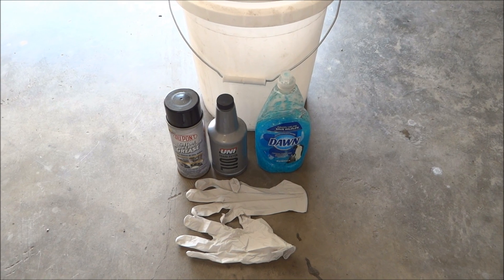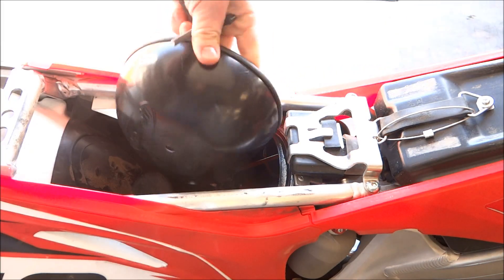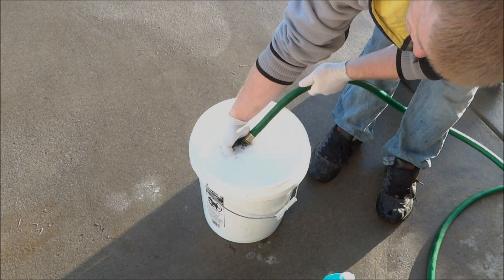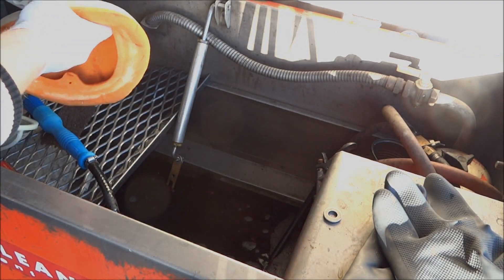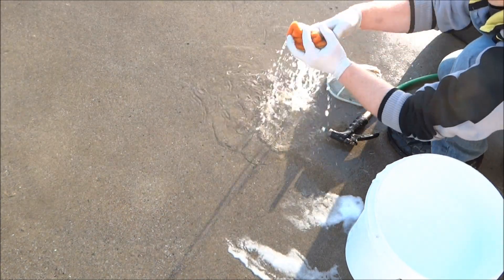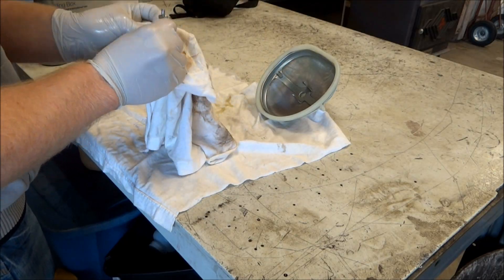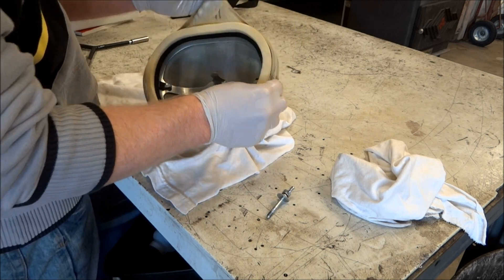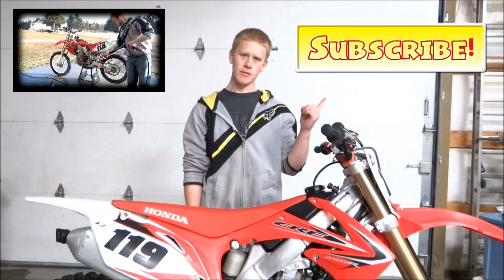Save Your Engine With This Air Filter Cleaning Guide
This is Tech Lesson 6 | Air Filter Cleaning and Re-Oiling. A new Tech Lesson will be uploaded every Wednesday.